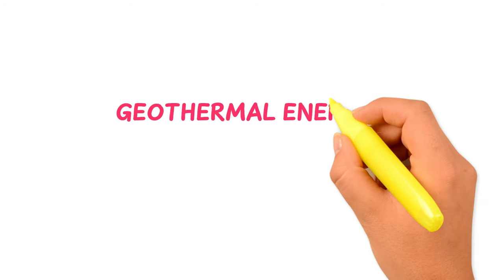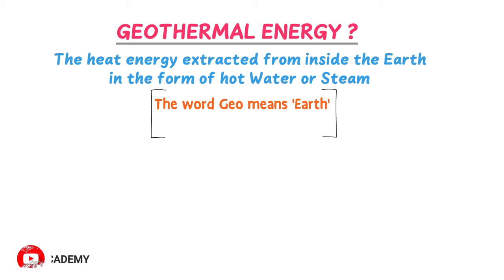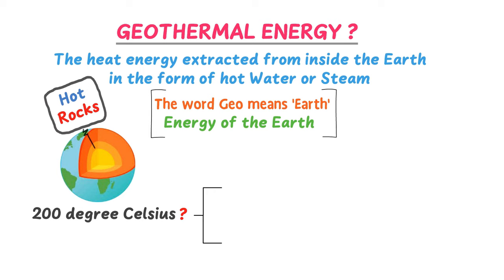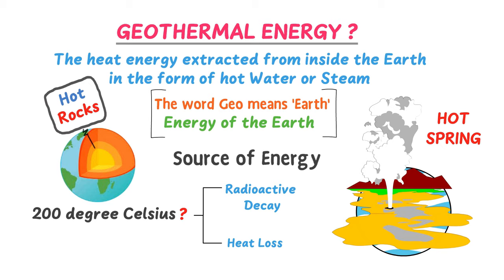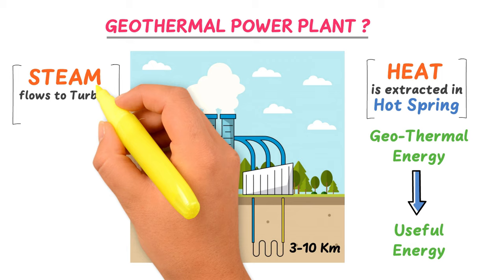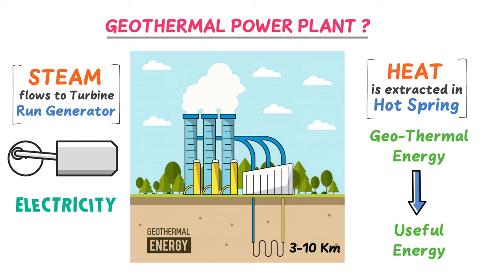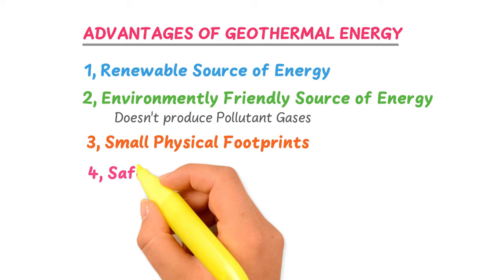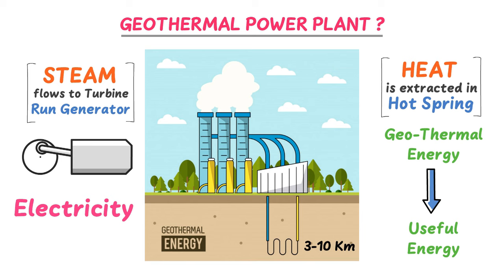Geothermal Energy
In this animated whiteboard animations tutorial, I will teach you about geothermal energy and how does geothermal power plant work.

Q: What is geothermal energy?
Ans: The heat energy extracted from inside the earth in the form of water and steam is known as geothermal energy or geothermal power.
The earth's core contain hot magma in molten or semi molten form. When the underground water comes in contact with these hot rocks, they burst up into hot springs and steam. We can then convert this heat energy into other forms of energy like electrical energy, etc.